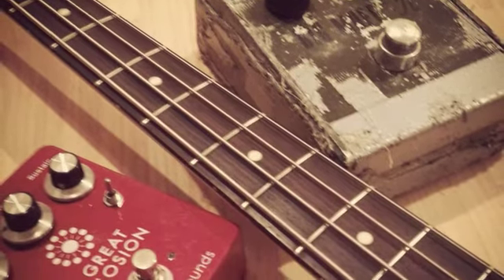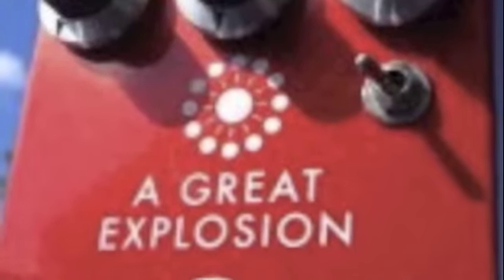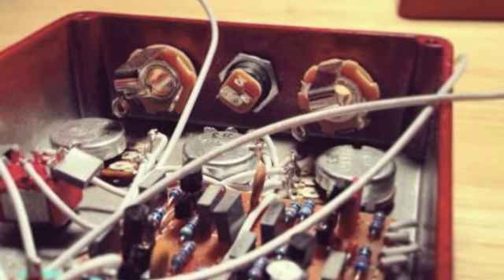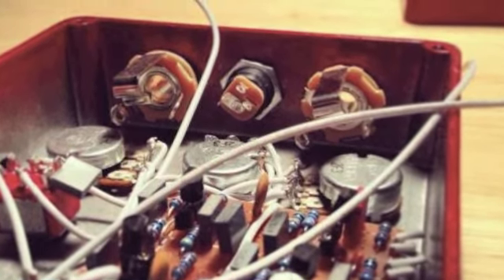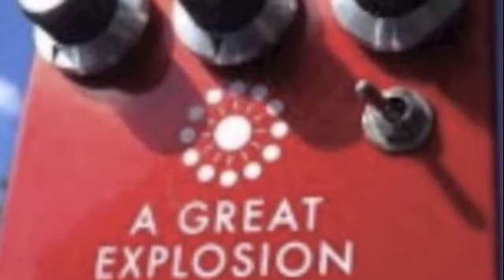Big Muff Vs WestWell Sounds A Great Explosion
This is a demo of A Great Explosion by Westwell Sounds. A handmade clone of the classic green Russian big muff pi. This versatile pedal has controls for volume, tone and sustain like the original but also adds a 3 way switch to choose from flat, scooped or boosted mid range.
This edition of A Great Explosion is limited to 10 units.